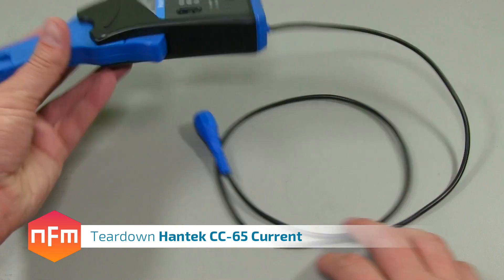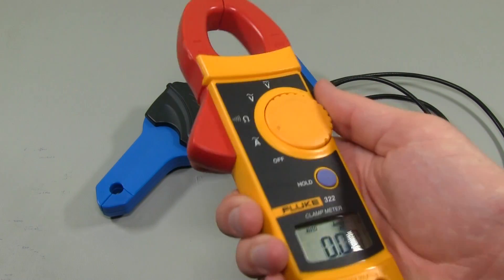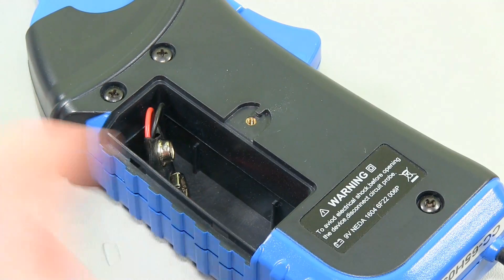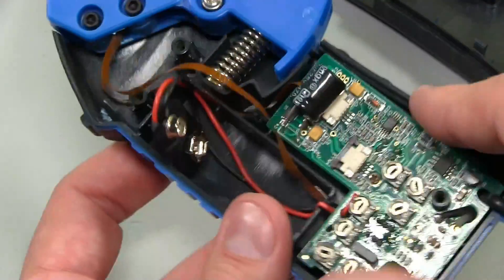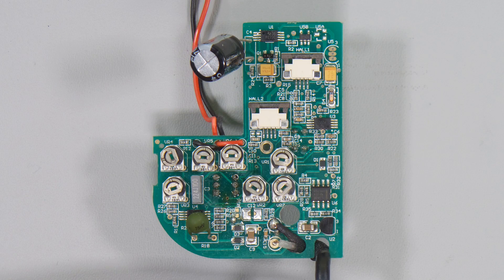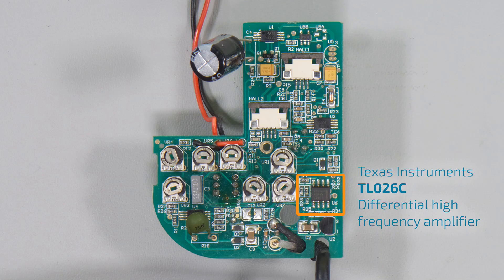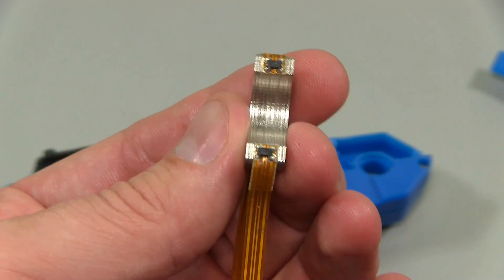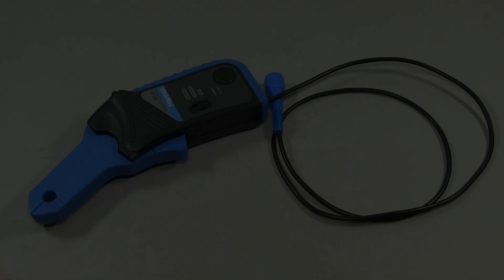Hantek CC-65 Current Clamp - Part 2 - Teardown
In this video we teardown the Hantek CC-65 AC/DC Current Clamp and see what's inside and how it works.